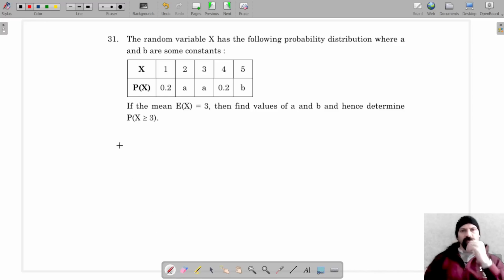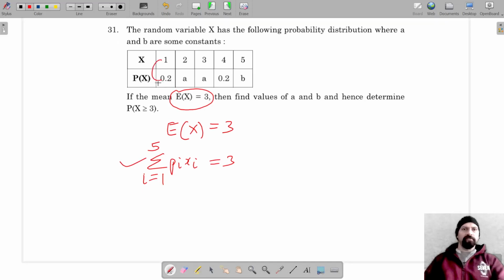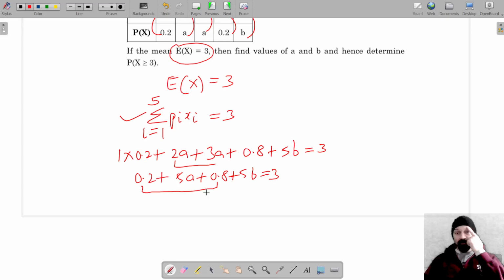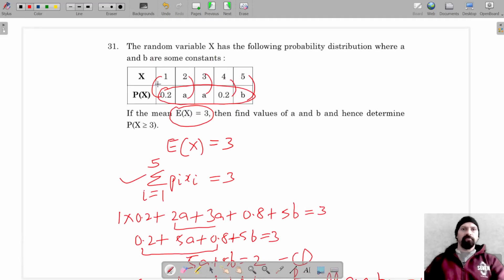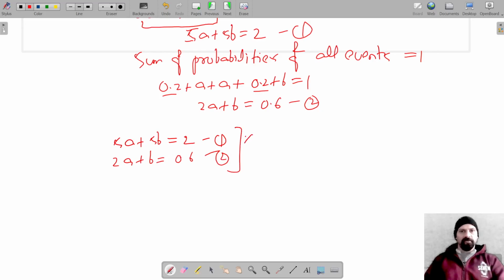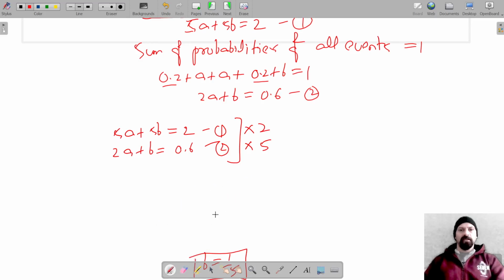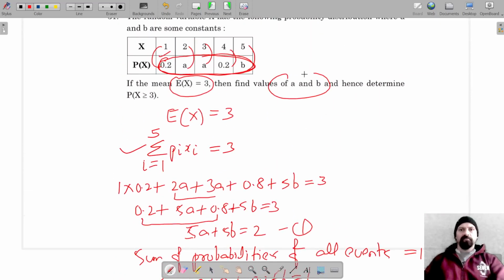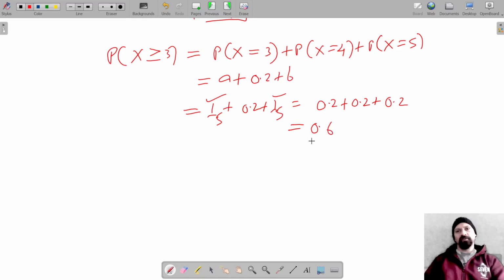The random variable X has the following probability distribution where a and b are constants: X 1 2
The random variable X has the following probability distribution where a and b are constants:
X 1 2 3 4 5 P(X) 0.2 a a 0.2 b
Class 12th Math | Answer Key 2024 | CBSE Board PYQ 2024 | 65-5-1 Set 5 | Subset 1 | Q31
If the mean E(X)=3, then find the value of a and b and hence determine P(Xgreater than equal to 3).